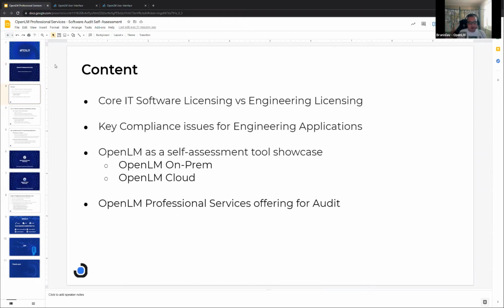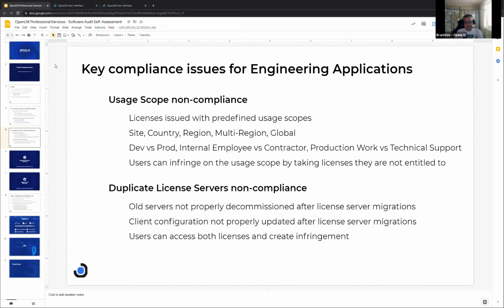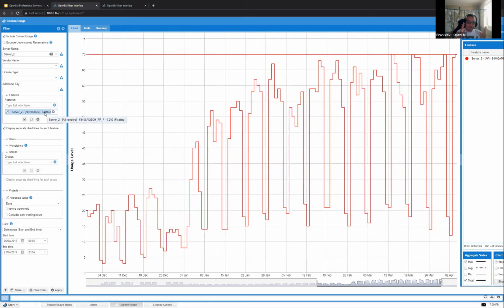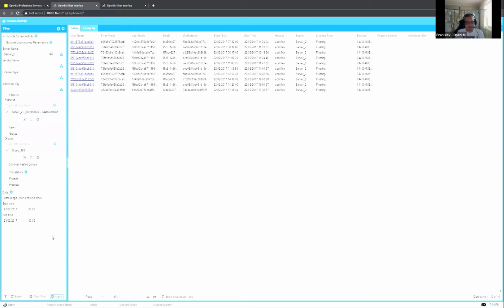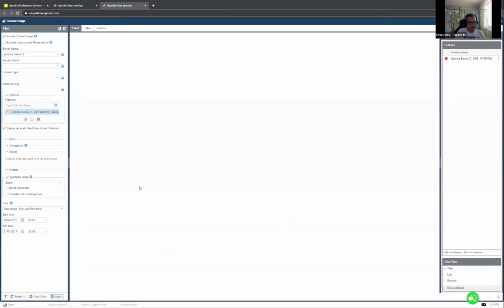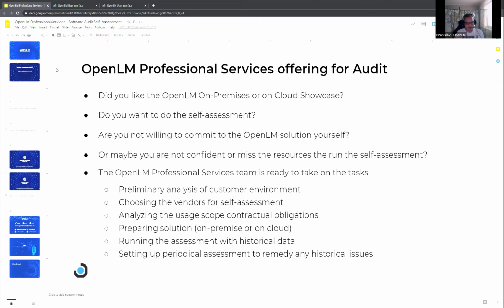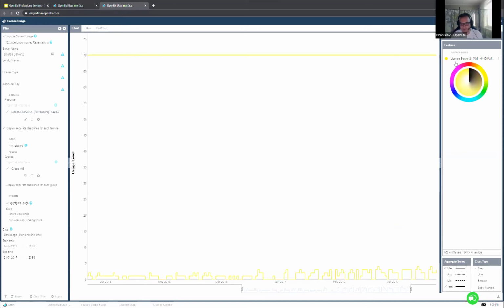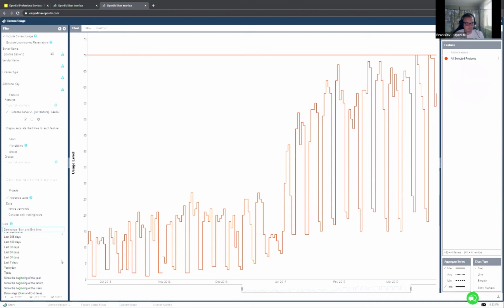OpenLM Professional Services - Software Audit Self-Assessment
A recorded version of a live webinar to showcase OpenLM's capabilities in assessing license compliance for engineering applications & Learn how OpenLM Professional Services can provide self-assessment for you.